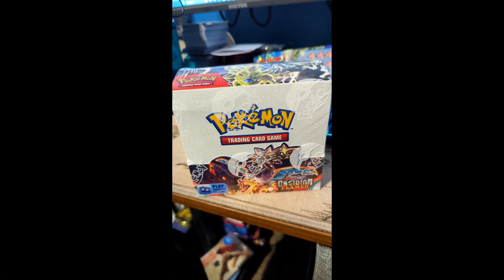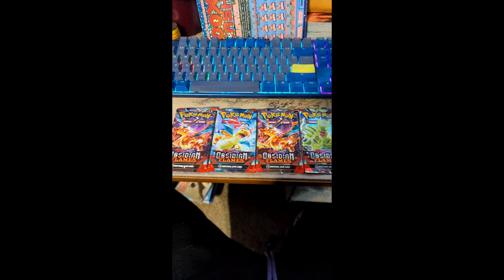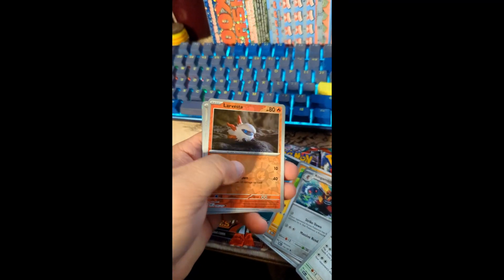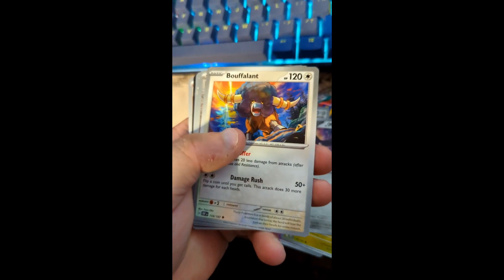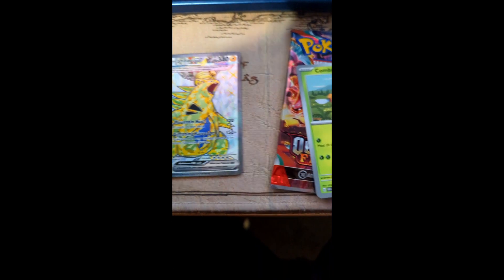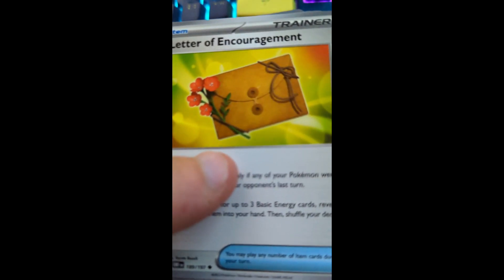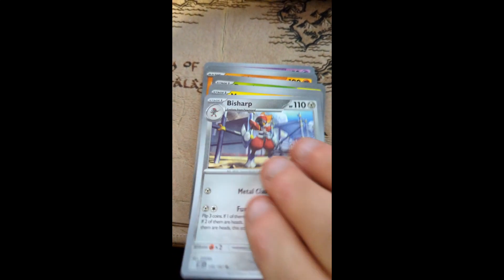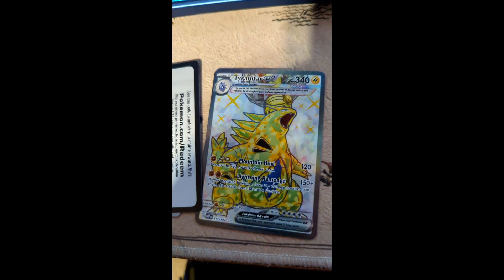Obsidian Flame Burning a Hole in My Pocket